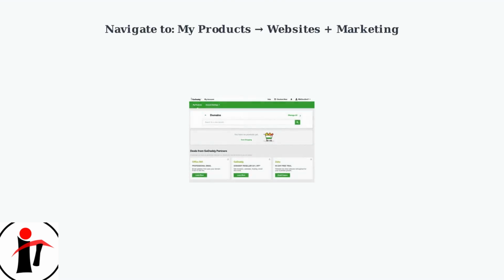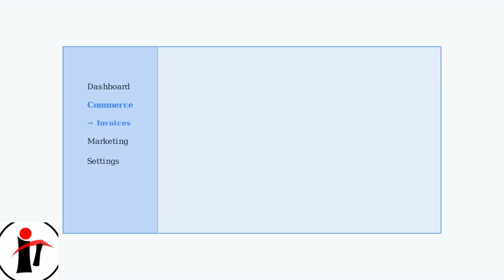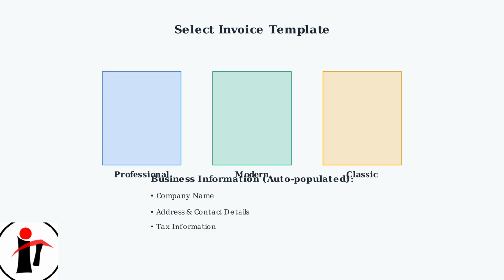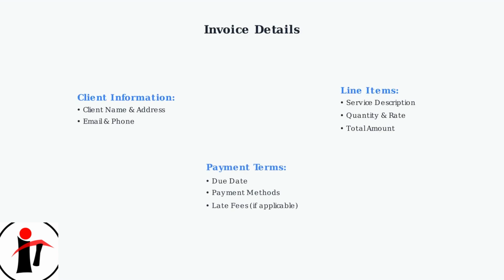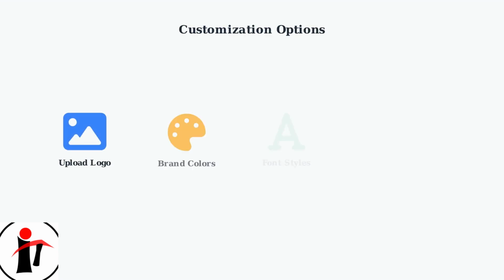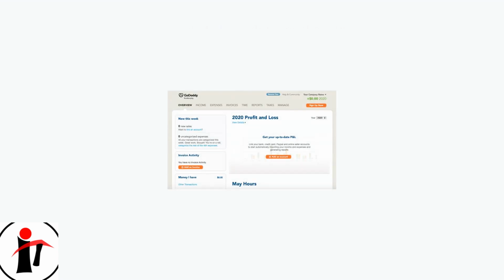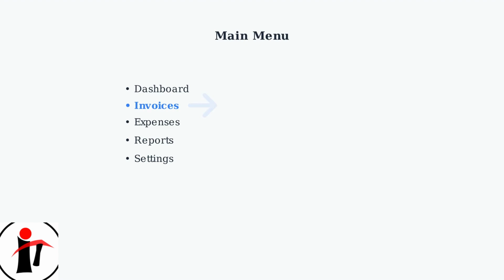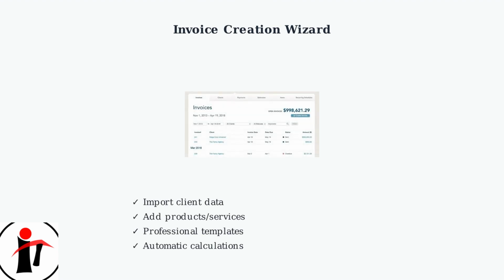How to Create an Invoice in GoDaddy – Billing Setup Step by Step Tutorial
Welcome to our detailed step-by-step tutorial on how to create an invoice in GoDaddy! In this video, we will walk you through the entire billing setup process, ensuring you have all the tools you need to generate professional invoices effortlessly. Perfect for entrepreneurs and freelancers alike, this guide will help you navigate GoDaddy's features to enhance your invoicing experience. Make sure to watch until the end for tips on customizing your invoices to reflect your brand.